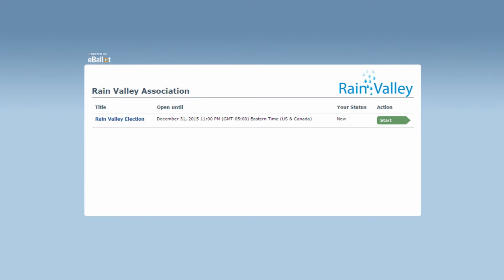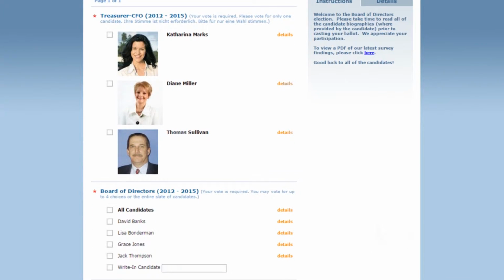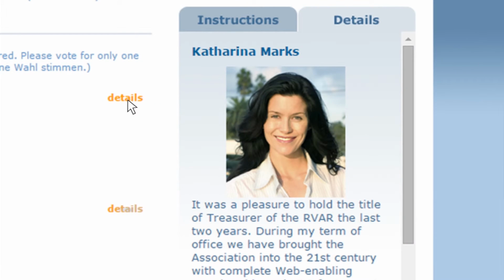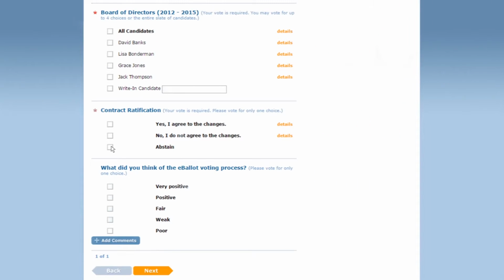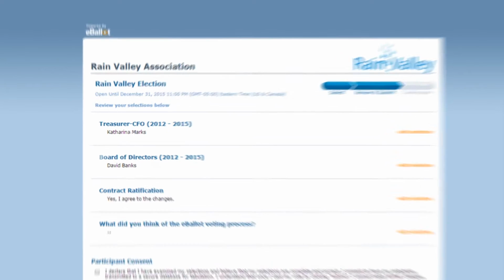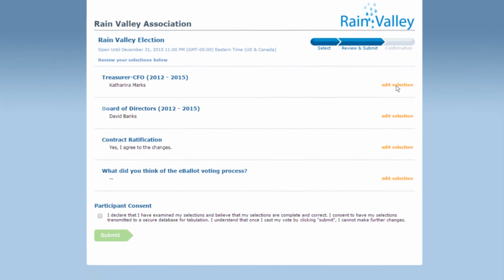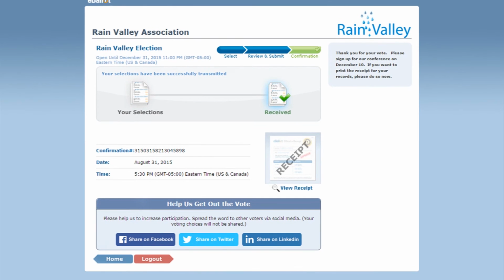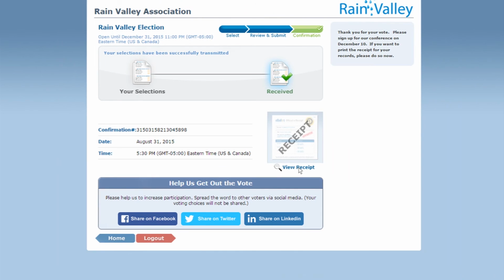Votenet - eBallot User Experience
Produced by EIC Agency,

eBallot is an online voting software designed for private election campaigns.

We are a B2B and B2C technologically advanced  Marketing Agency in NYC.